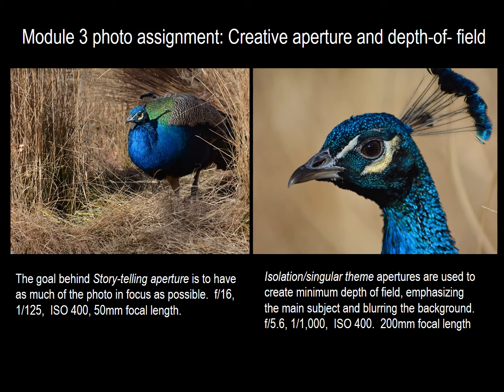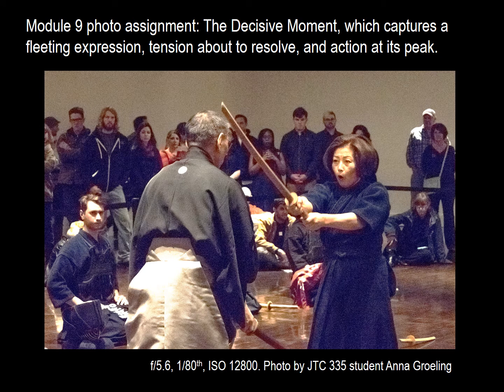jtc335 course assignments overview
JTC 335: Course Assignments Overview